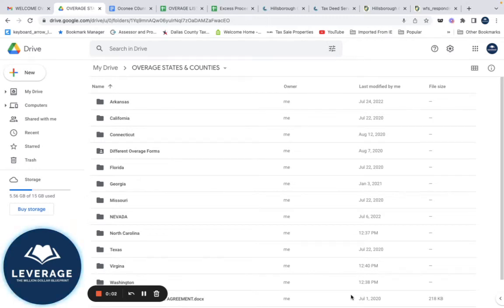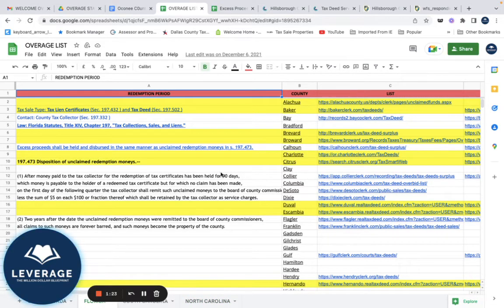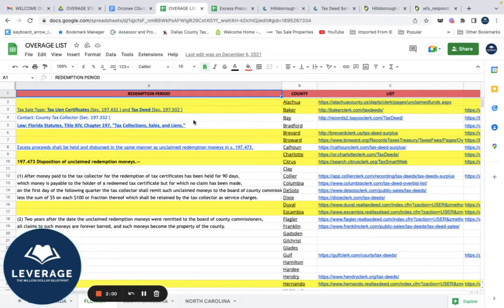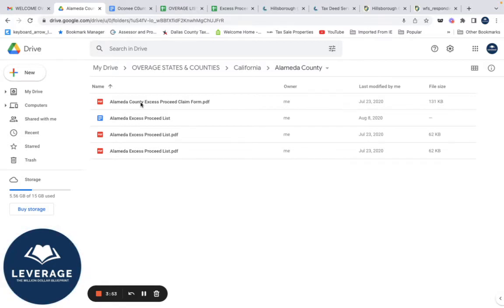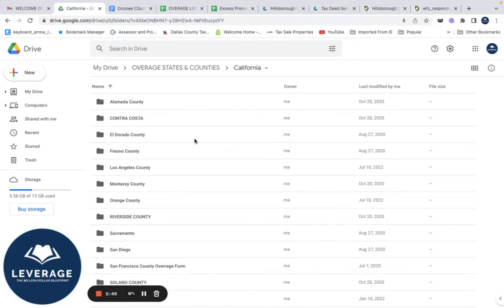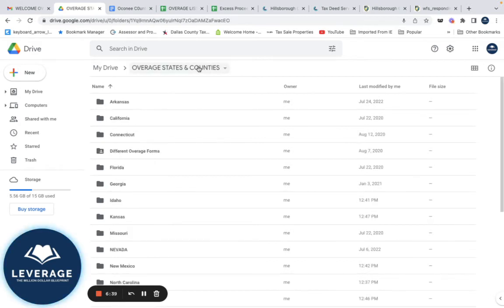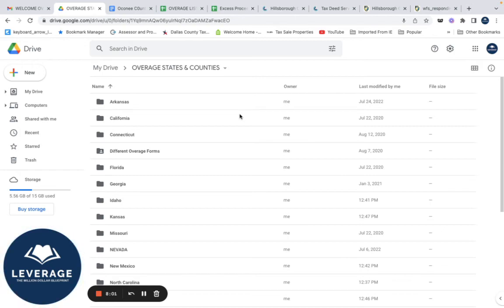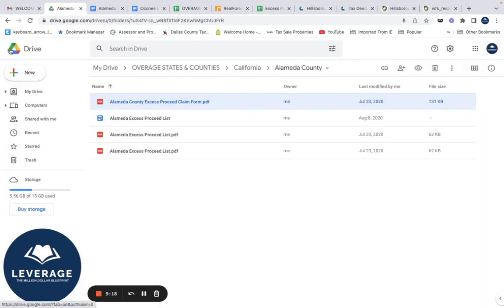How To Build Your Overage Foundation ?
This is just some insight on how to organize your overage states and counties. This is how I stay organized and keep things simples.